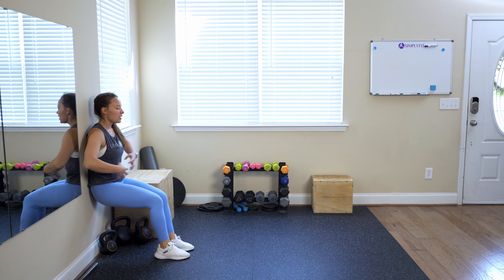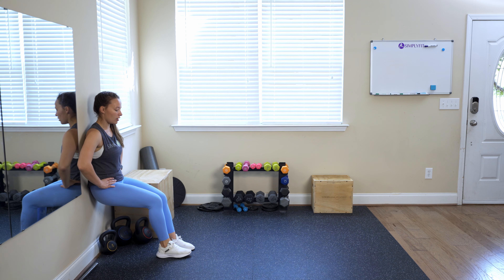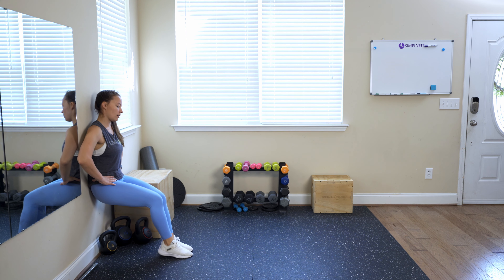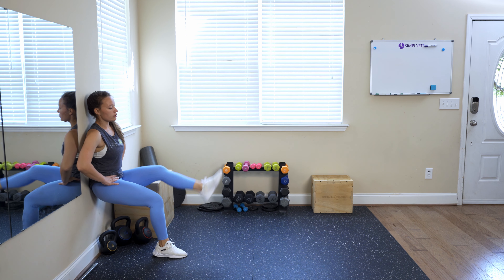Wall Sit Kicks